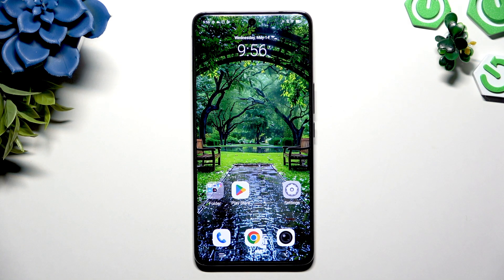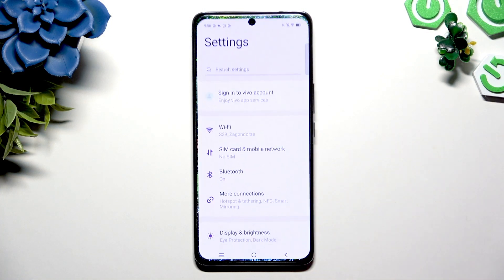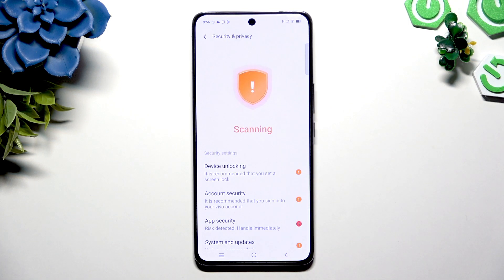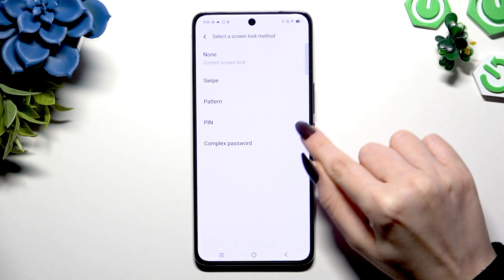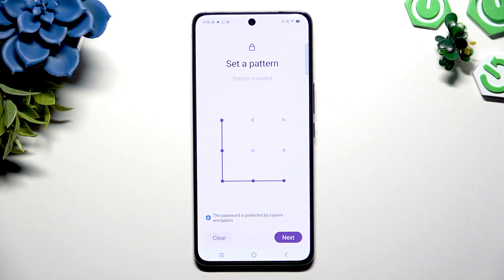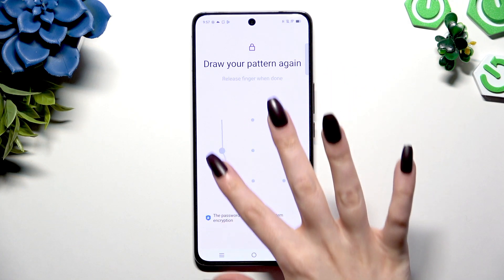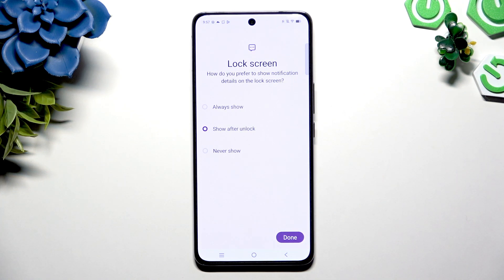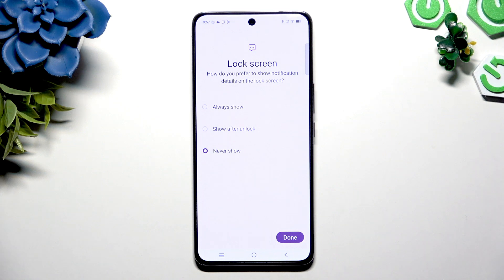VIVO V50 – How to Set Up Screen Lock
Learn how to set up a screen lock on your VIVO V50 to keep your device secure and protect your personal data. In this video, we walk you through the step-by-step process of enabling a screen lock, including choosing between pattern, PIN, or password options. You’ll also see how to manage lock screen notification settings for added privacy. Whether you’re setting up your VIVO V50 for the first time or want to update your security, this guide will help you easily secure your phone and customize your lock screen preferences.

How to set up screen lock on VIVO V50?
How to change lock screen method on VIVO V50?
Where are lock screen notification settings on VIVO V50?

0:00 Start and open Settings
0:08 Go to Security and Privacy
0:23 Select Device Unlocking
0:27 Choose Screen Lock method
0:38 Create and confirm your lock
1:00 Set lock screen notification preferences
1:18 Finish and test screen lock